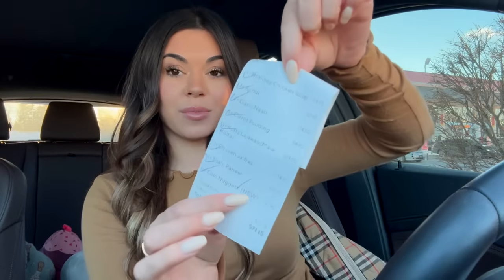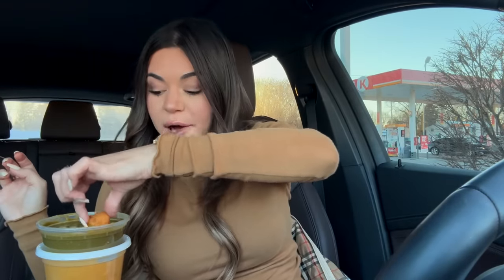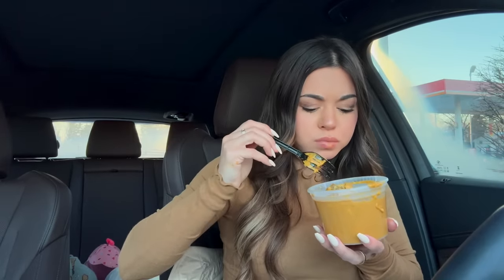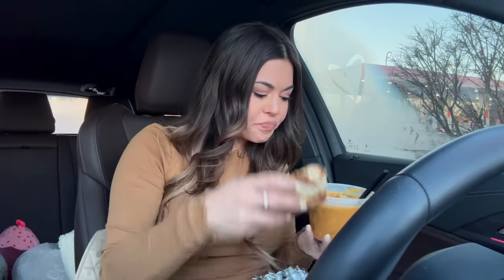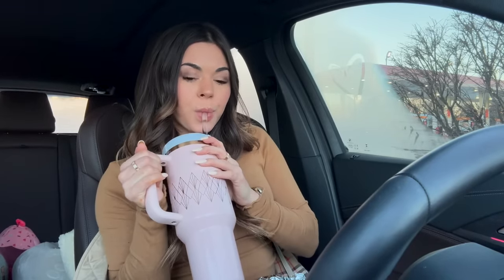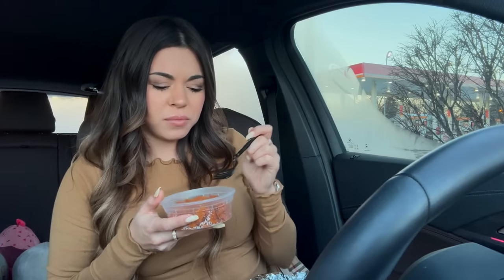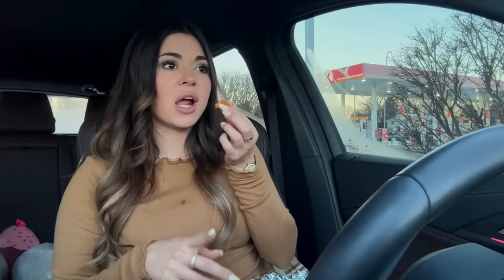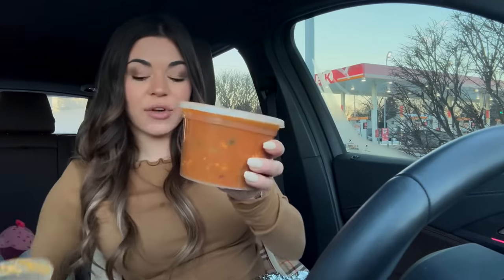Trying Indian Dishes i’ve Never Had!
In today's video I try out Indian foods that I've never had before!! Here is my first reaction and review of some different Indian entrees and desserts!  Hope you love the video! Let me know what challenge you'd like to see next time. xo